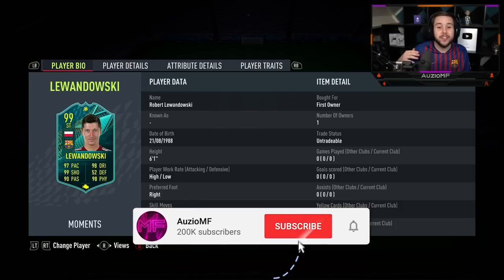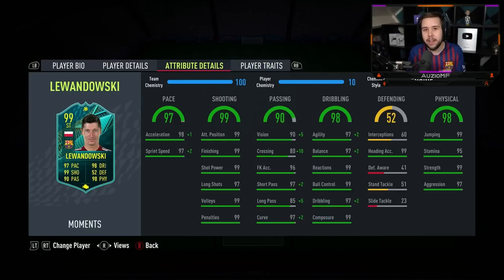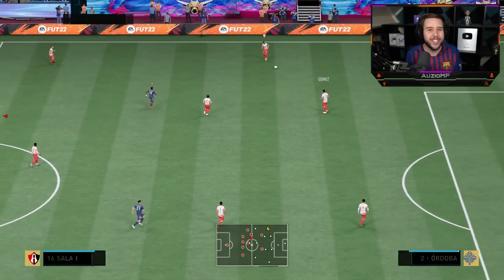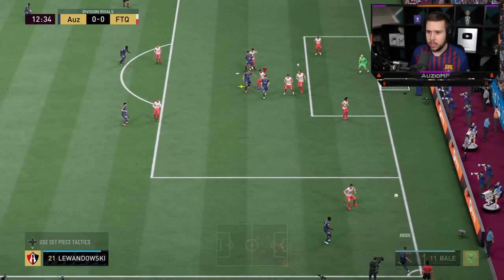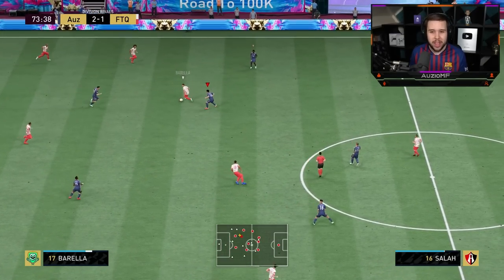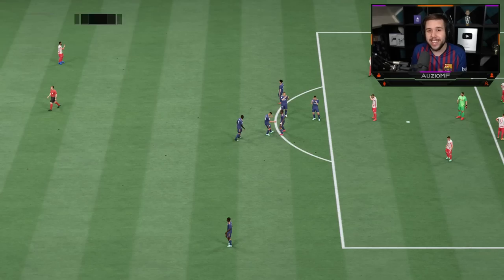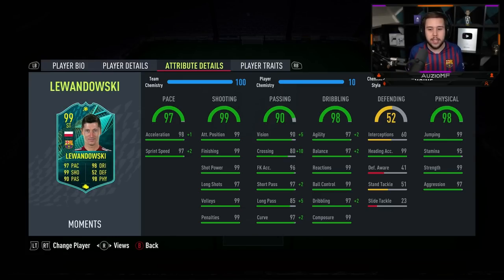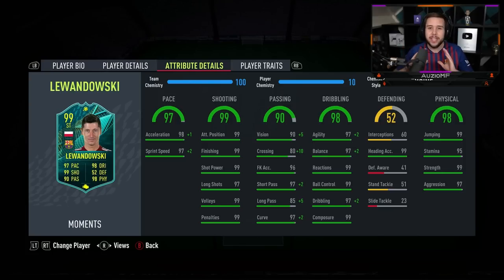99 LEWANGOALSKI! ⚽ 99 Moments Lewandowski Player Review - FIFA 22 Ultimate Team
99 LEWANGOALSKI! ⚽ 99 Moments Lewandowski Player Review - FIFA 22 Ultimate Team